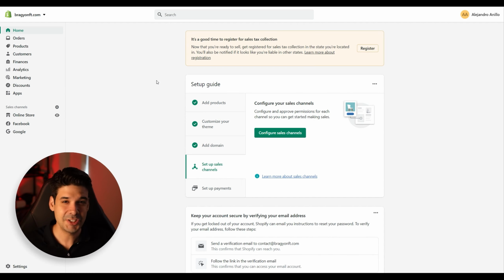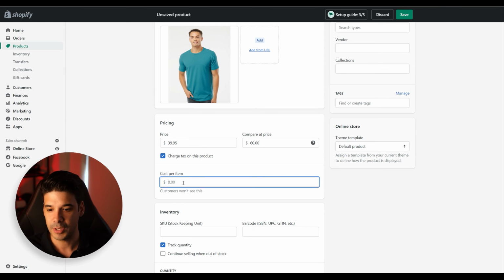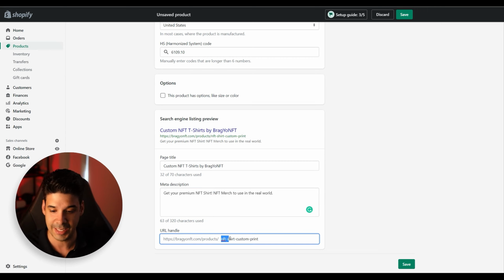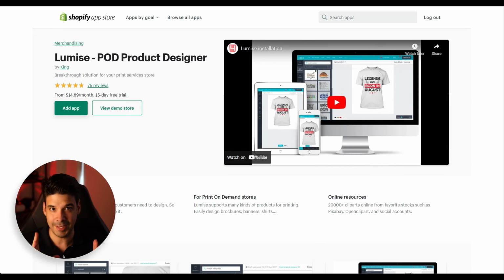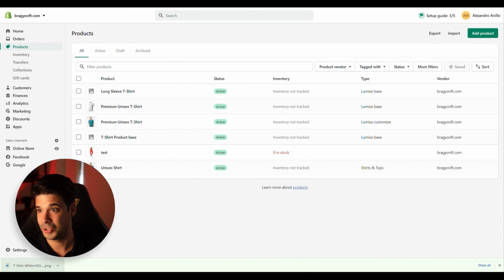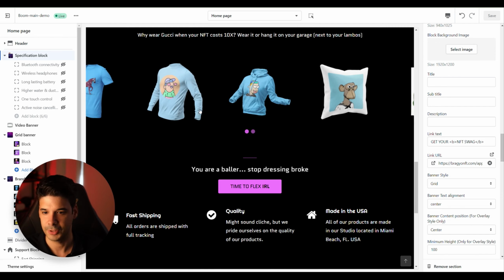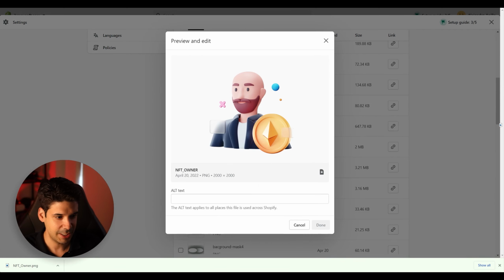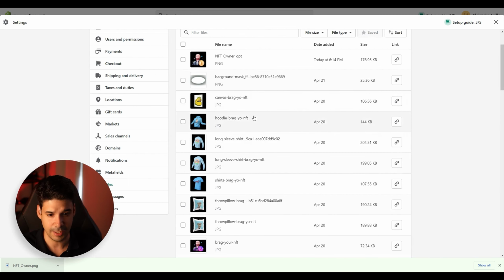How to Start An Online Business in 2022 using Shopify | Part 2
This video is the 2nd part of the "How to Create an Online Business " series. Where I build an entire online business in front of you and teach you everything I know!

On this video I will show you how to:

1- Create a Product in Shopify
2- Install Apps in Shopify (Product Customizer)
3- Optimize your website for speed
4- Work on SEO to Organically Rank on Serch Engines

I hope this step by step training video will help you to build a Shopify Ecommerce Business Website.